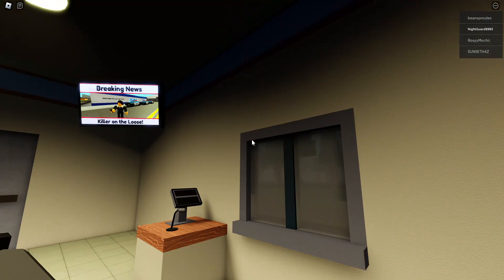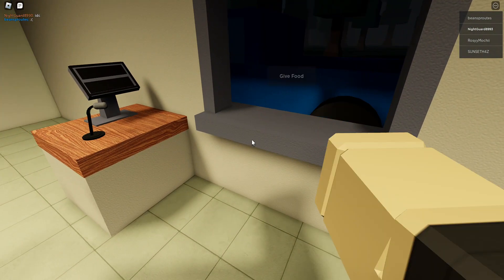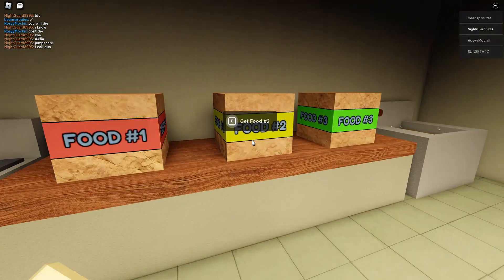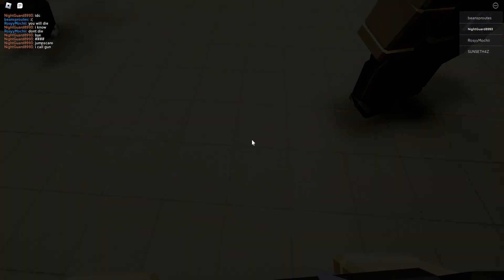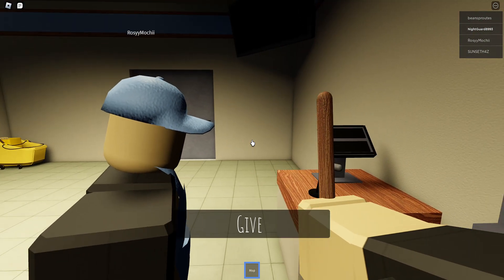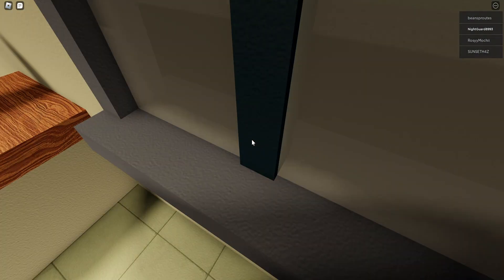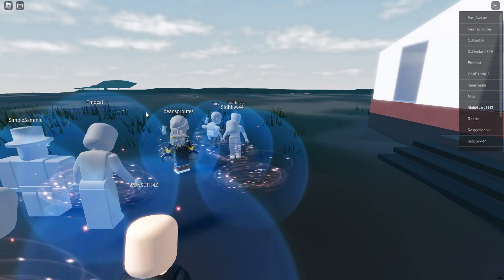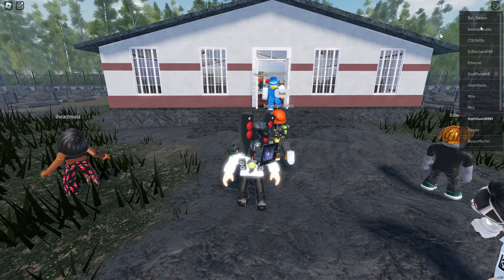I had a job and this happend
the roblox night shift